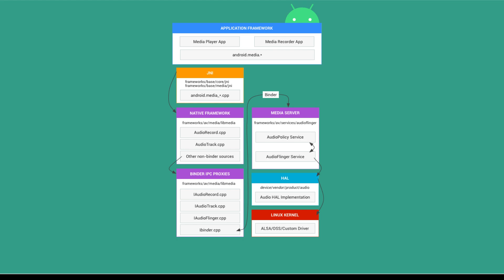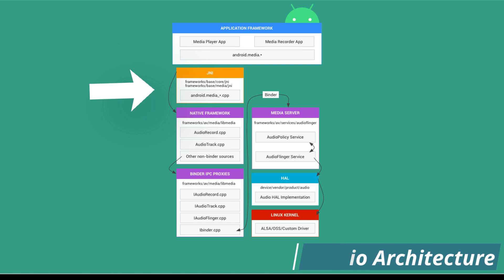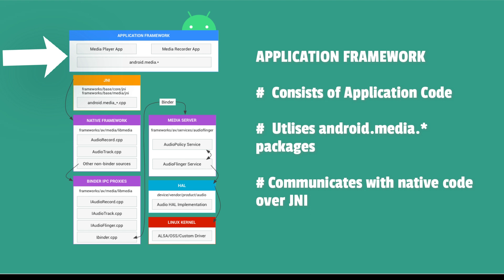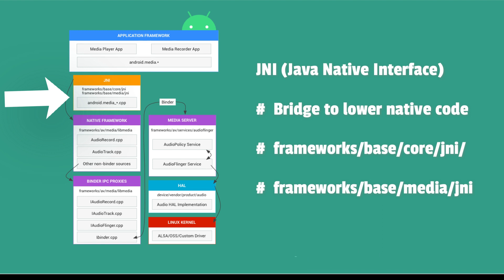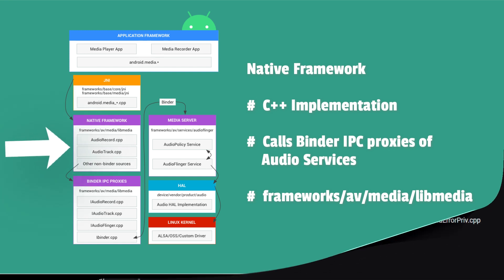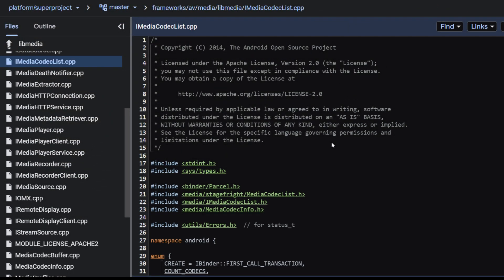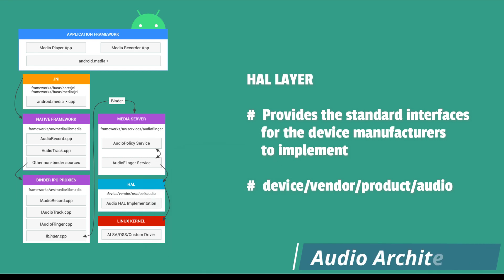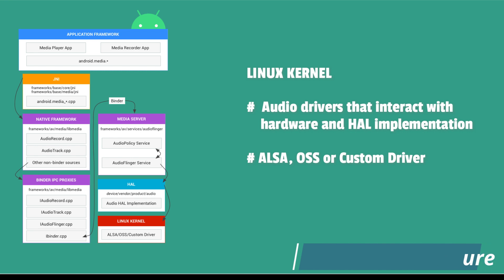Android Audio Architecture Explained in 3 minutes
Let's look at the android Audio Architecture components.